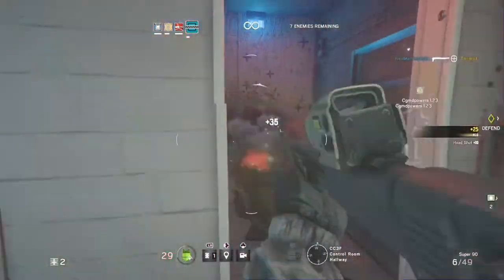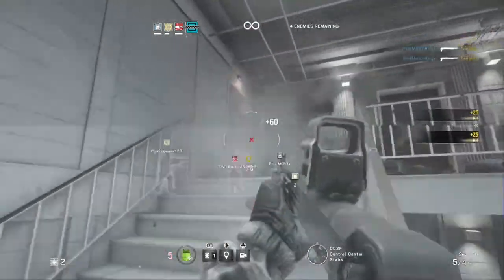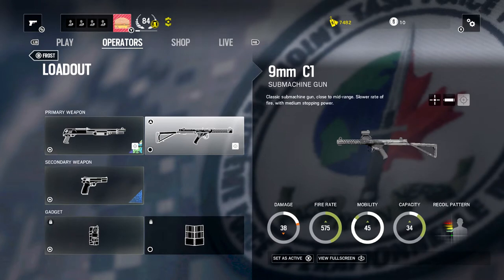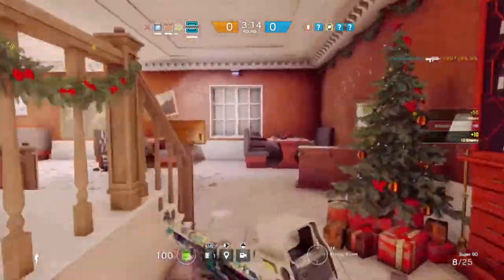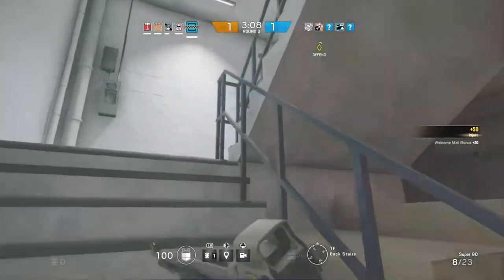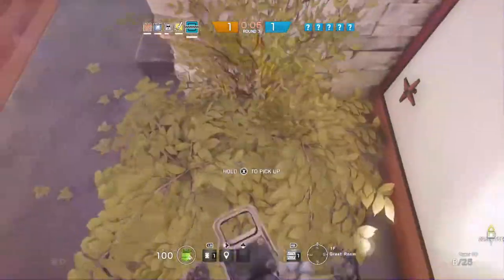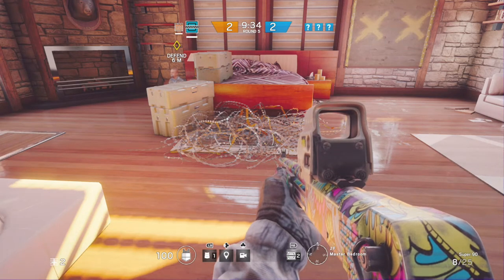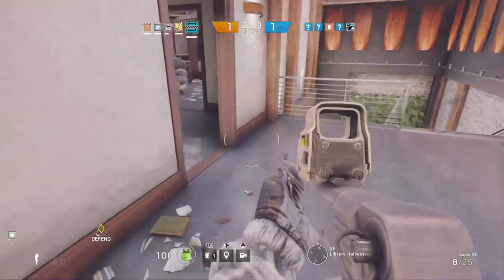Competitive Operator Guide: Frost (Rainbow 6 Siege)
Thank You To TWD Anarchist For The Tip At 2:00!

Hit Me Up Anytime!